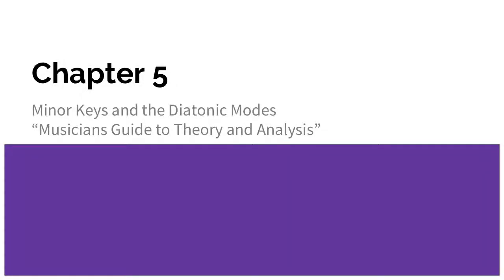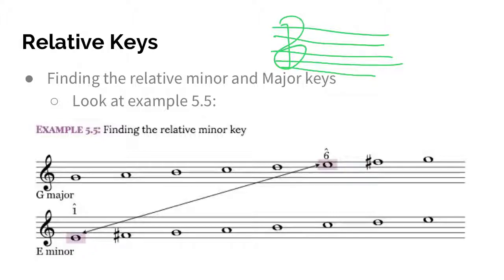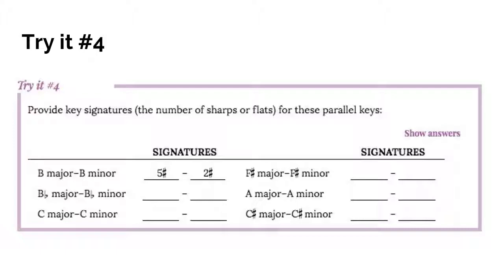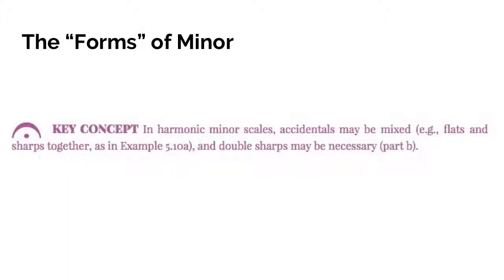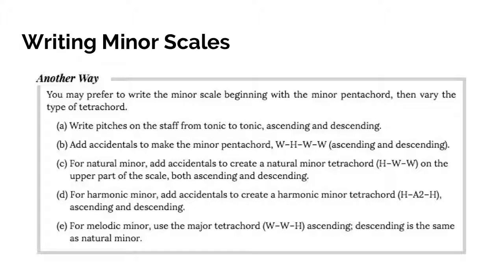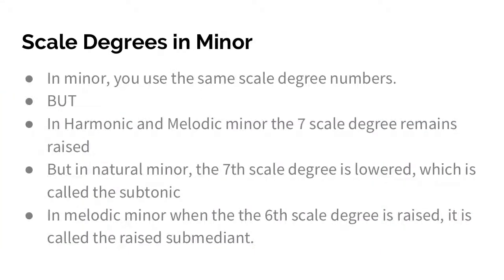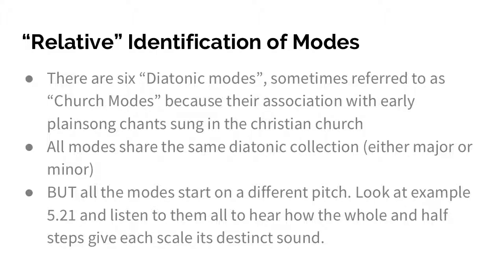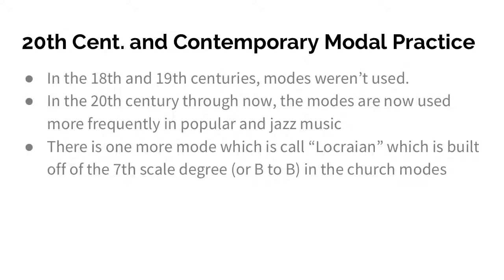MGTA Chapter 5 - Minor Keys and Diatonic Modes